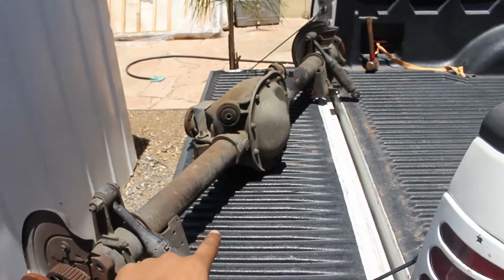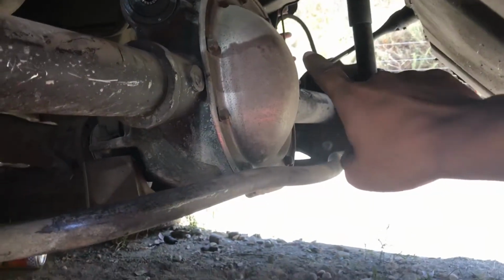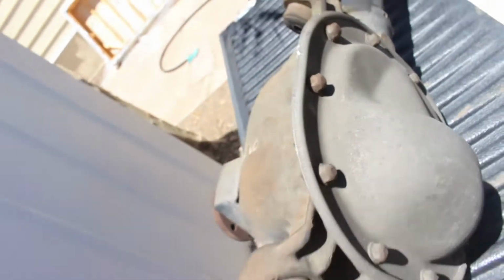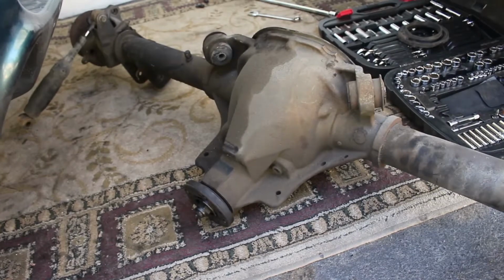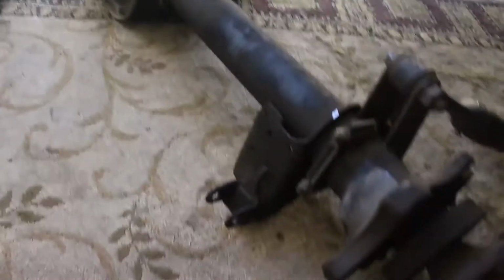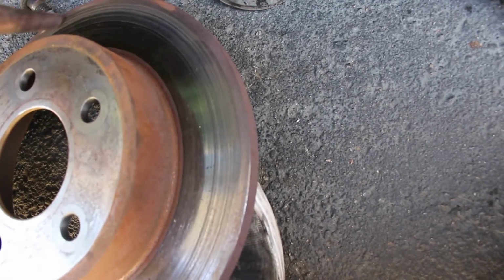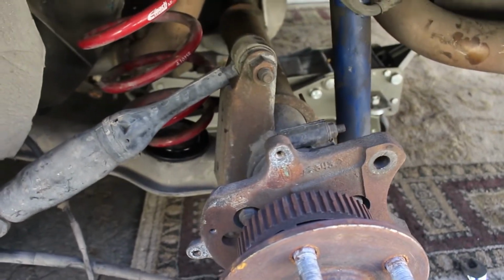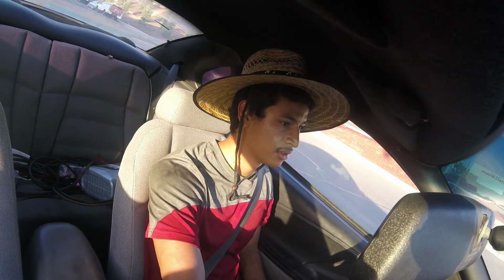Regearing the Drift Mustang on a Budget!!!!!!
Today I put a 3.27 rear end from an automatic Mustang GT in my Manual Mustang GT which comes with a 2.73 rear end. The rear end is also form a New Era mustang which means that it’s about an inch or so wider which should help with wheel fitment. Hope you guys enjoy the video!